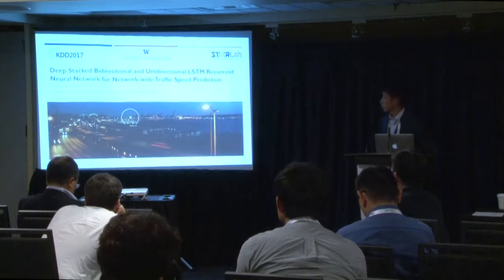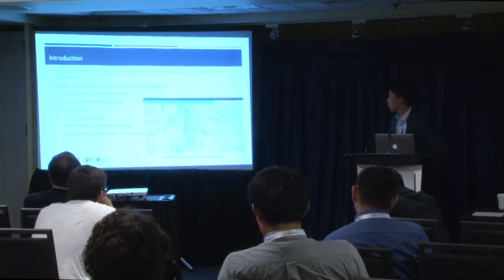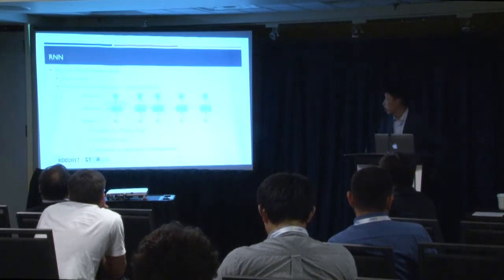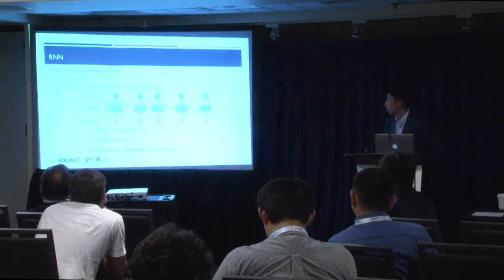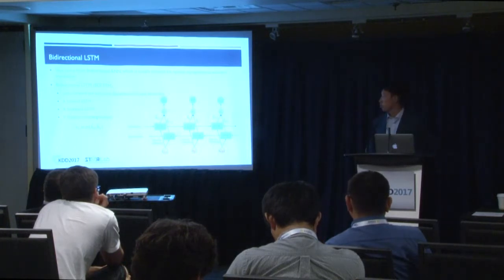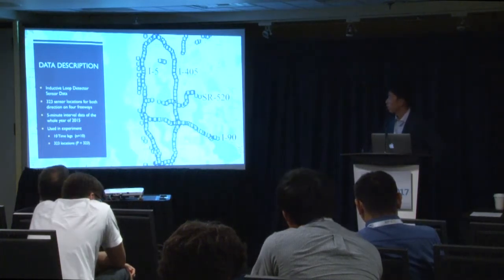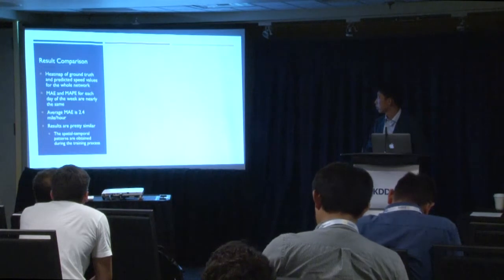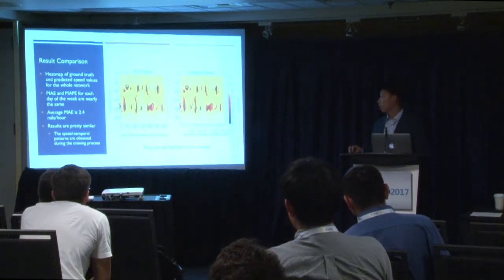Deep Stacked Bidirectional and Unidirectional LSTM Recurrent Neural Network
Deep Stacked Bidirectional and Unidirectional LSTM Recurrent Neural Network for Network-wide Traffic Speed Prediction

Author:
Zhiyong Cui, University of Washington